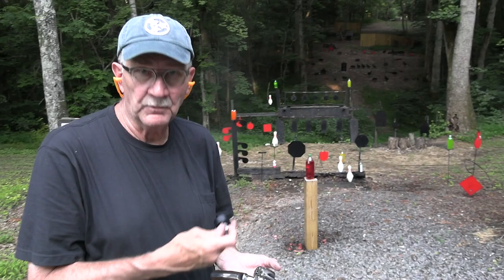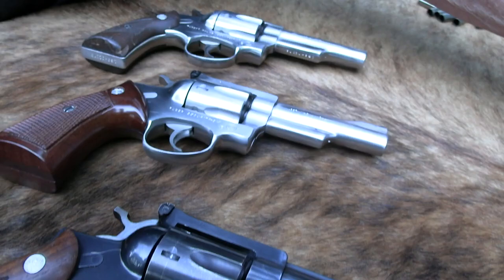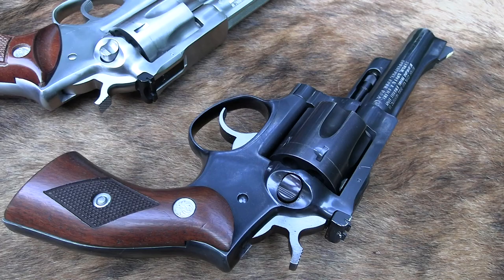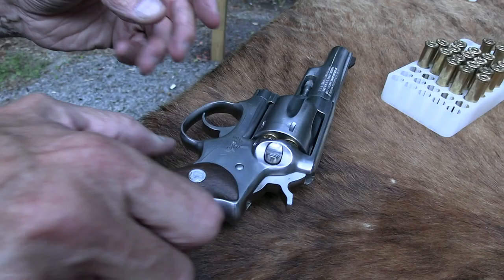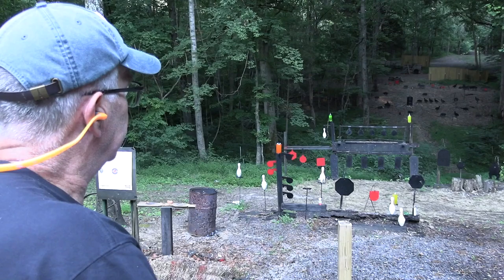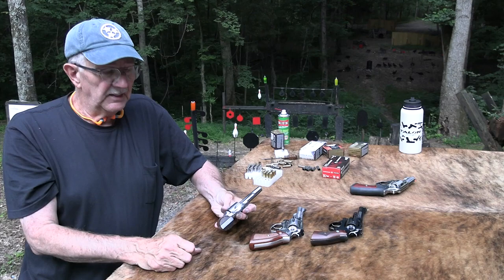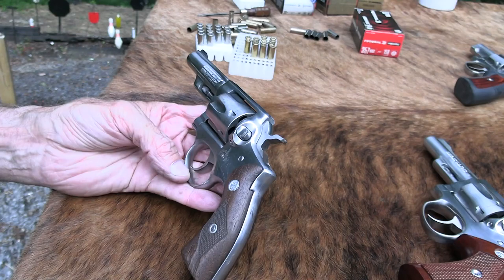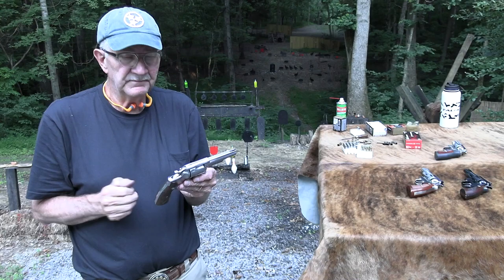Ruger Police Service Six - Police Trade-in